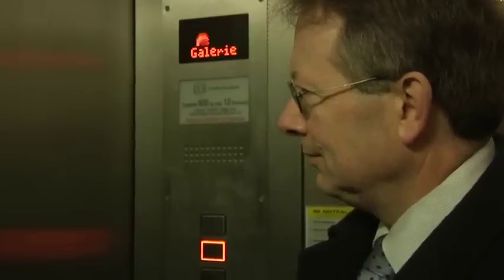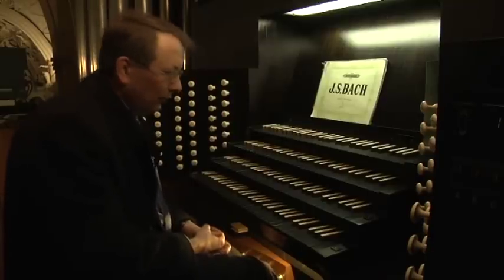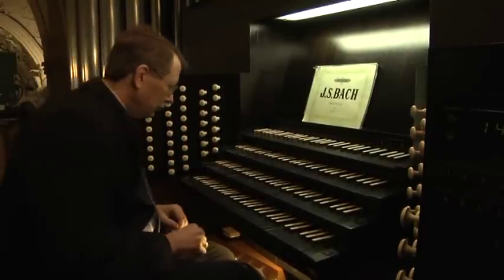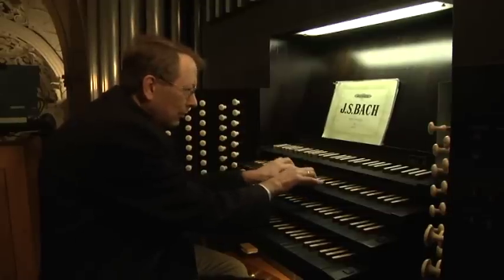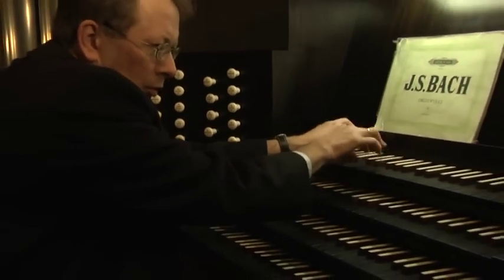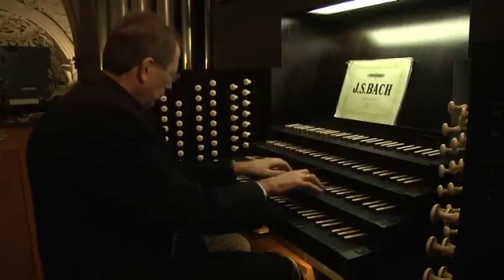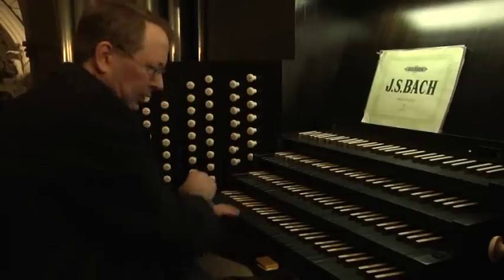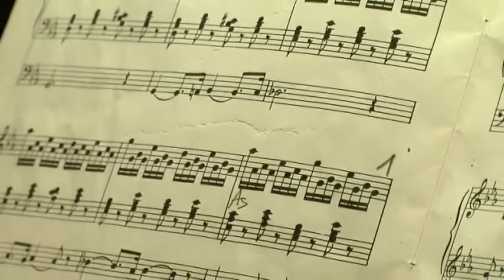Die Orgel des Trierer Doms (Reportage)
Ein Fernsehbericht über die Klaisorgel im Trierer Dom

Domorganist Josef Still erklärt und bespielt die Hauptorgel des Trierer Doms.